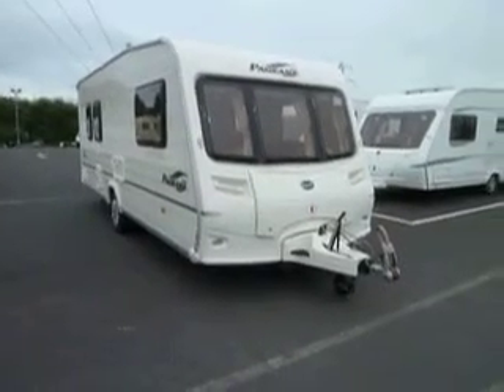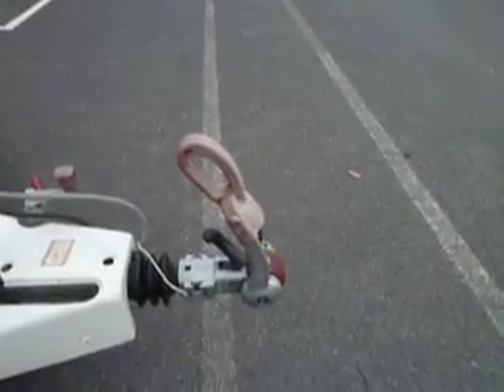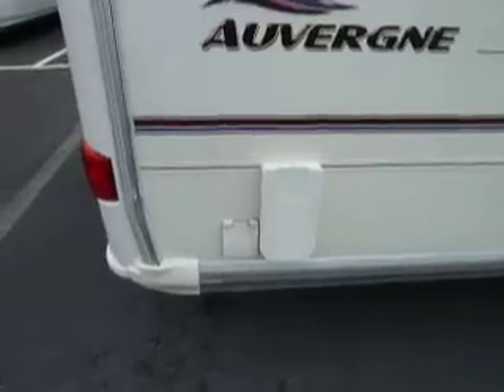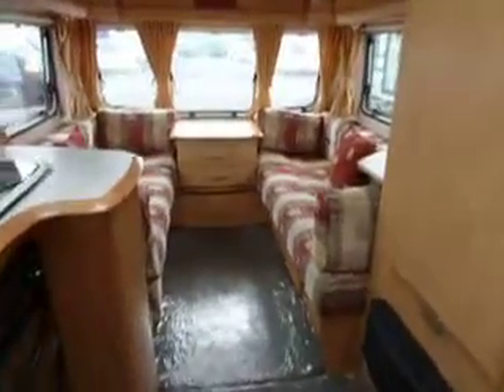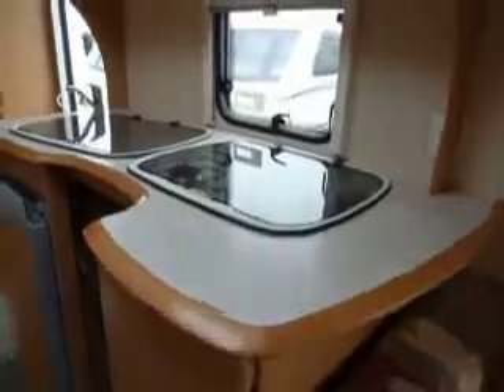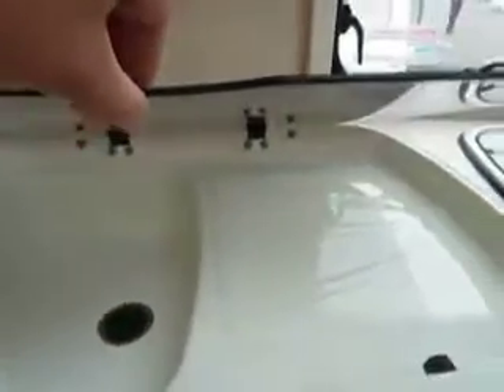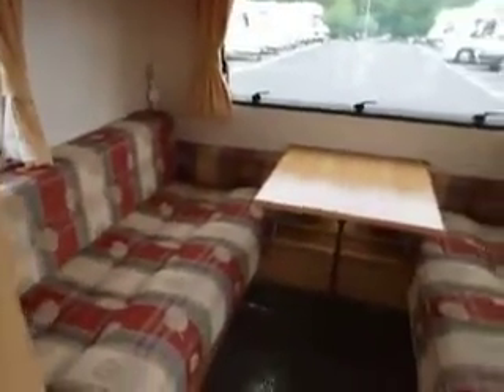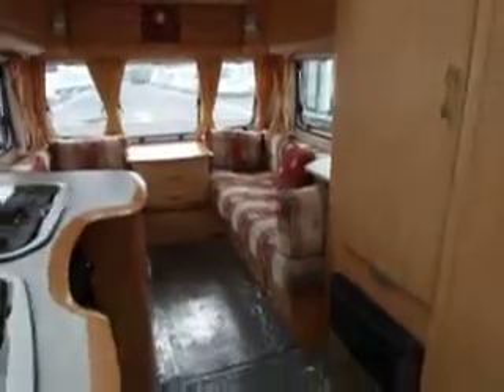Bailey Pageant Auvergne